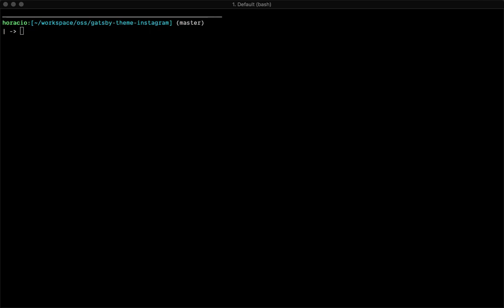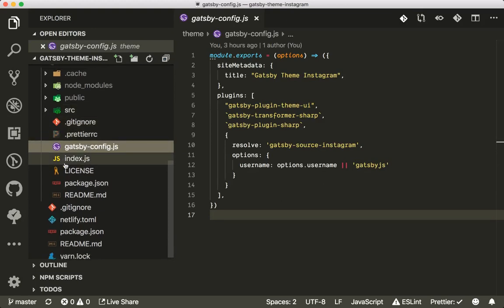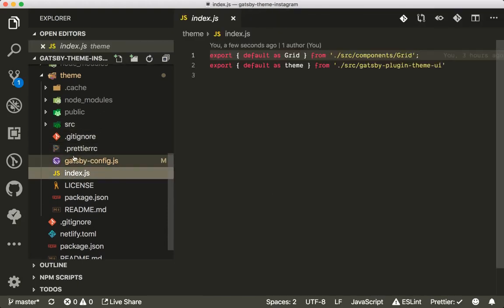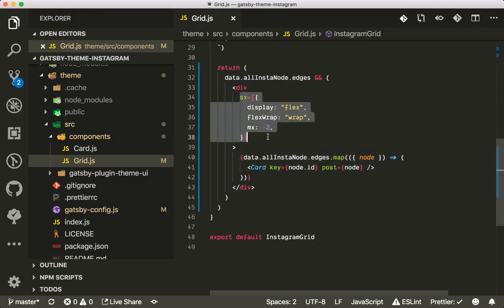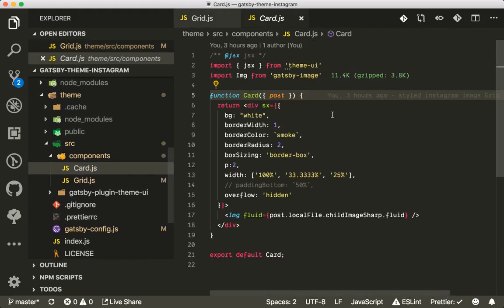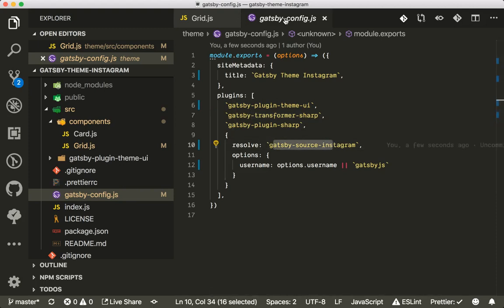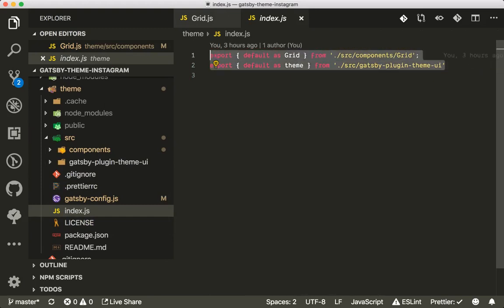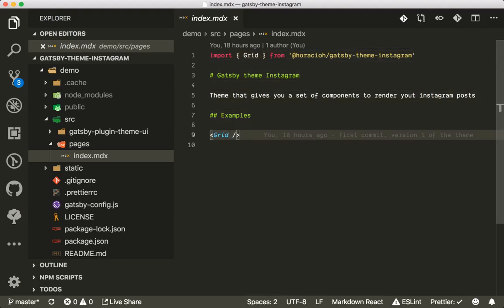Building Gatsby Themes - gatsby-theme-instagram - Part 3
Checkout how I build gatsby-theme-instagram, a theme I'm creating for a client and also for the gatsby theme jam! ;)